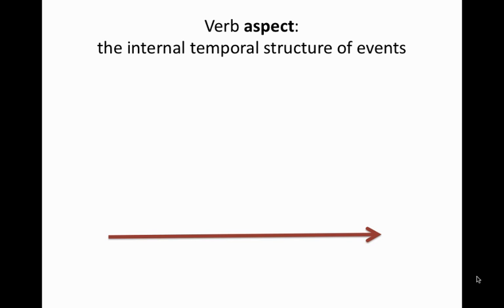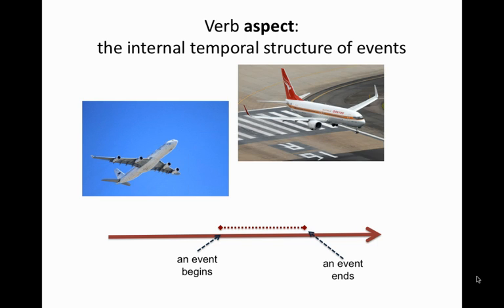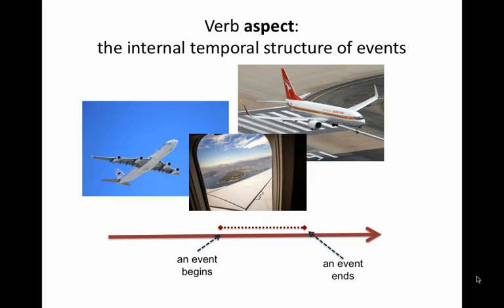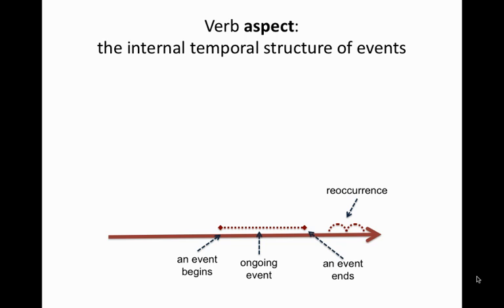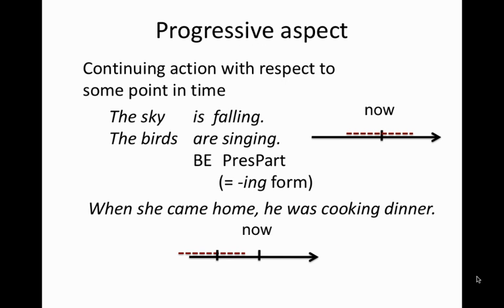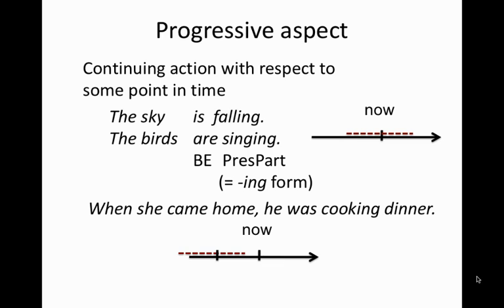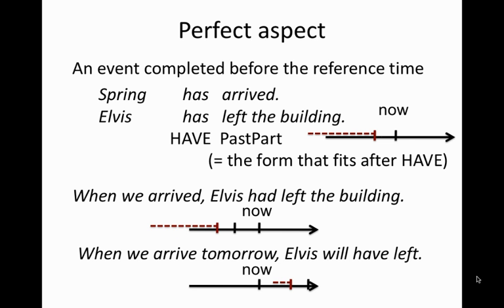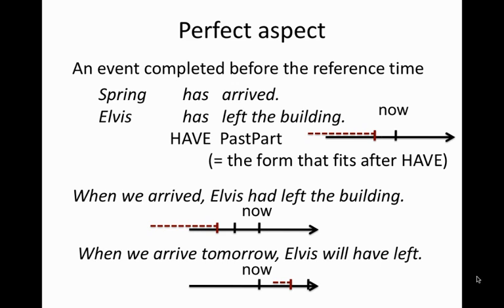Verb aspect: introduction